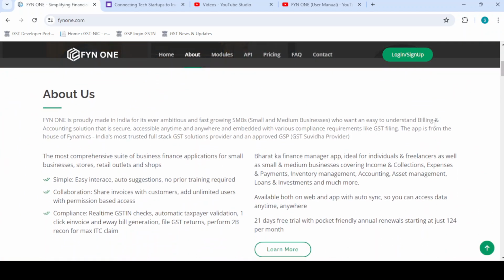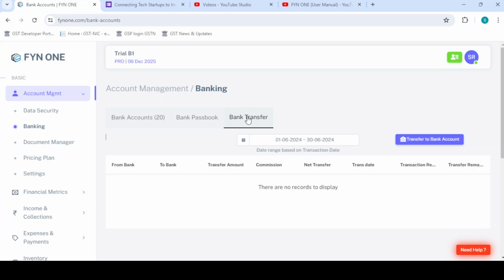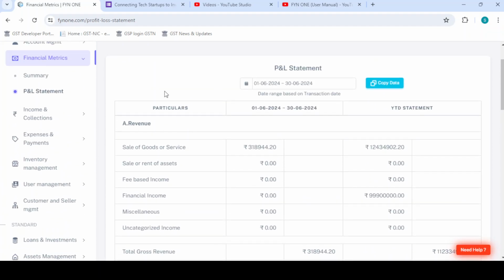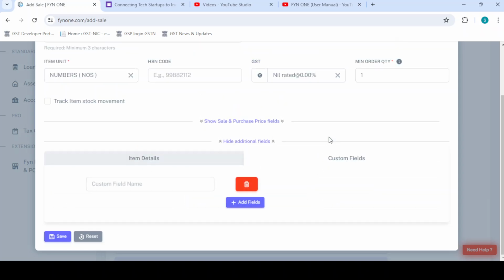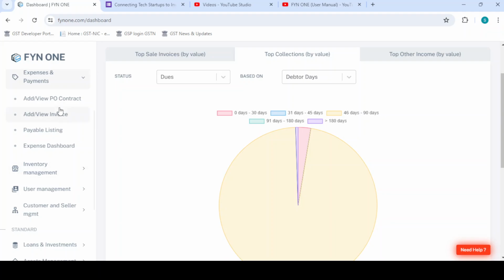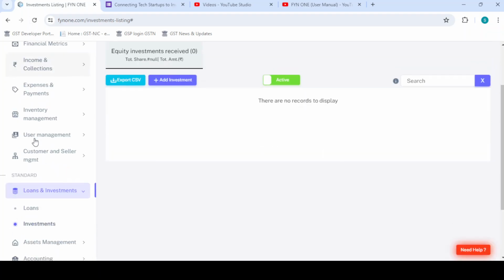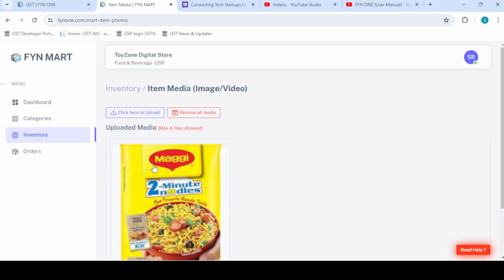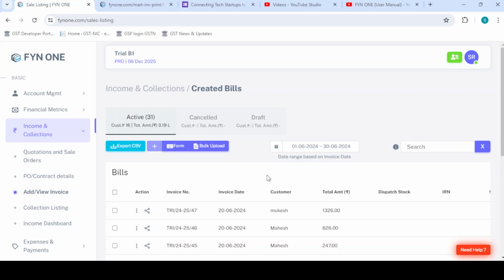FynOne - the next generation ERP - Quick overview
Brief about FynOne - the next generation ERP which is
1. Simple - easy UI with embedded AI for invoice creation in under 10 secs
2. Collaborative - connect with customers & vendors for seamless information flow
3. Compliant - Realtime taxpayer status check, 1 click einvoice & Eway bill generation, GST filing with 2B recon and more.